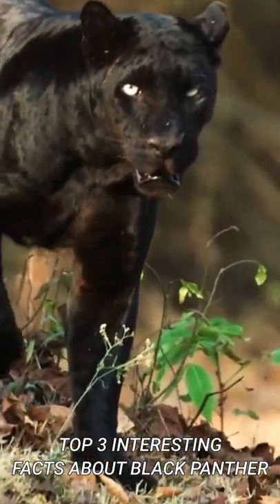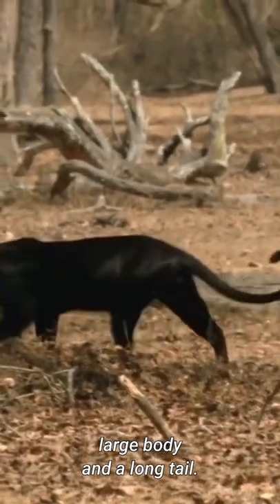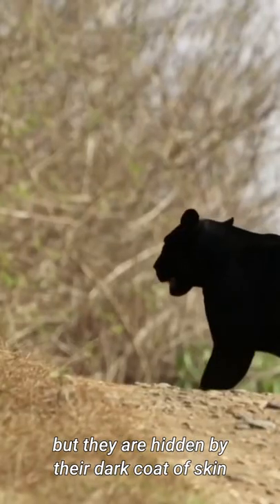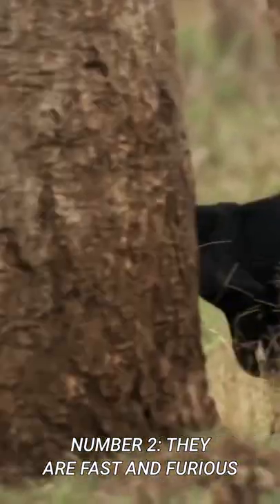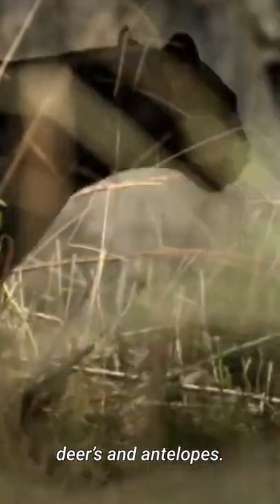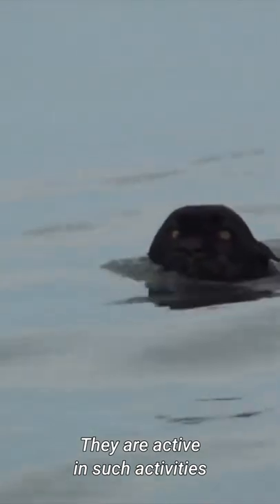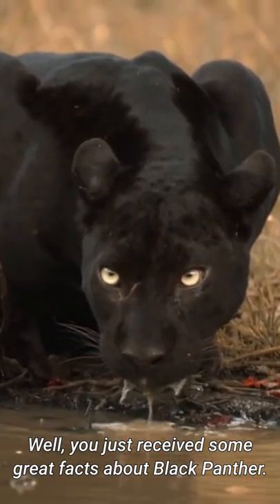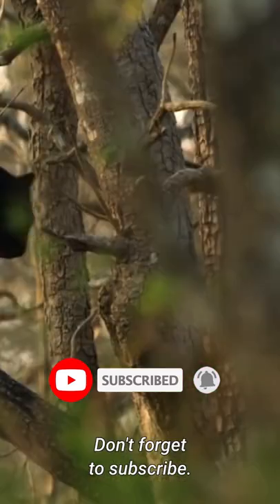Uncovering the Most Shocking Facts About panthers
Are you curious about the black panther? Do you want to know more about this elusive animal? In this video, we'll uncover some surprising facts about the black panther, including its rarity and its impressive strength.

If you're interested in animals, then this is the video for you! We'll explore some of the most interesting animal facts, from the black panther to the grizzly bear. If you're curious about any animal, be sure to watch this video to learn all you need to know about this fascinating species!